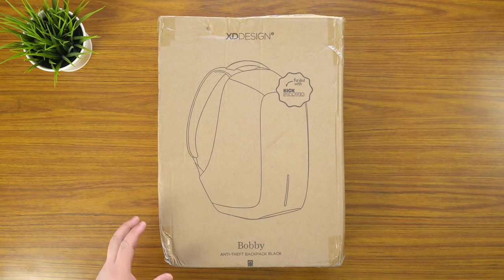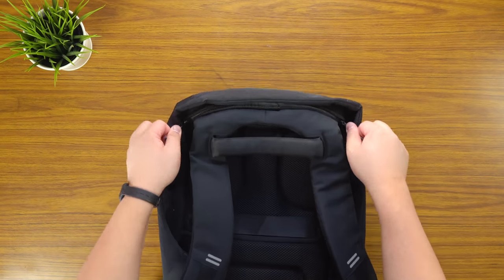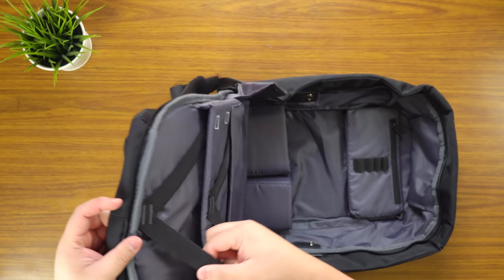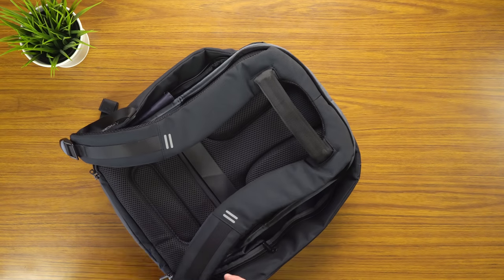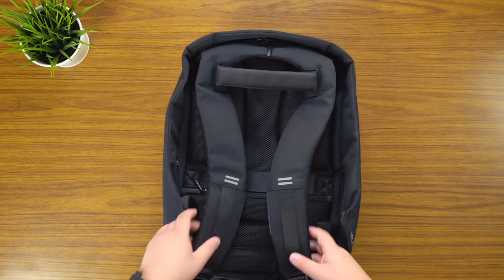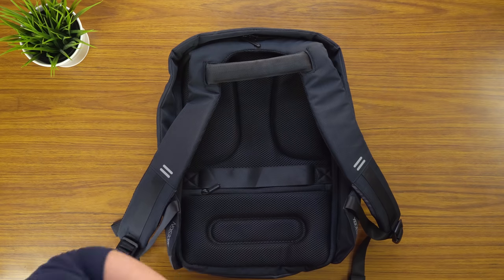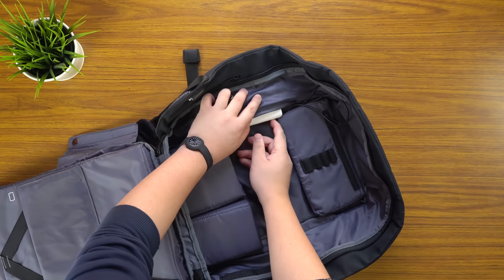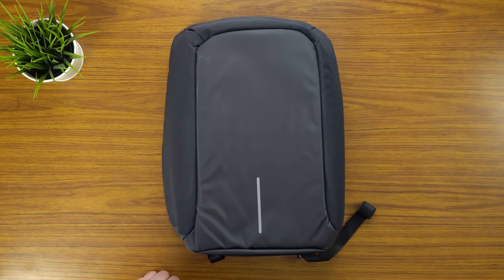Bobby Anti-theft Backpack / XD Design | Unboxing & Quick Look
"This pocket is big enough for all laptops up to 15,6" - XD Design's website

IMPORTANT NOTE!!
After several comments from people, it seems that the Kickstarter version (in this video) of the Bobby Backpack is quite different from the retail version. Key differences are that there are no internal: zipped side pockets or sleeve at the top.